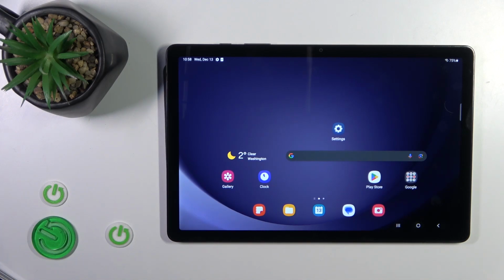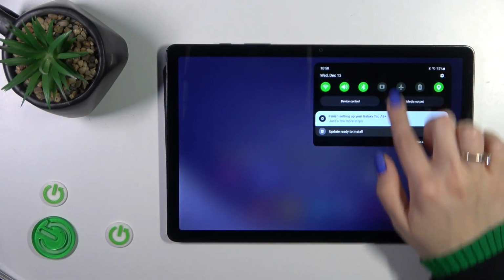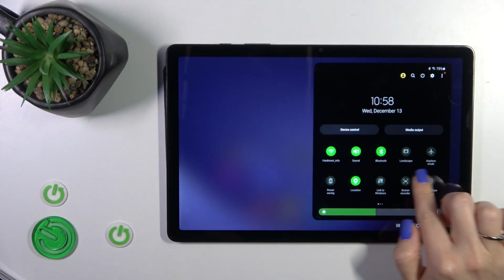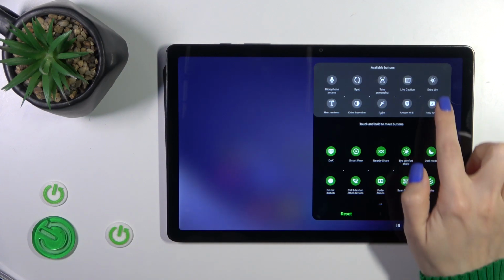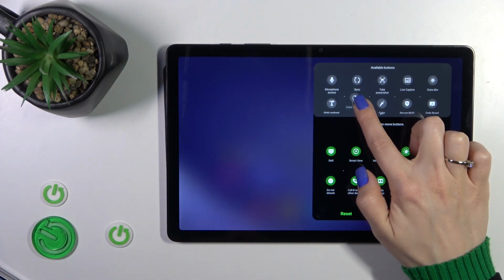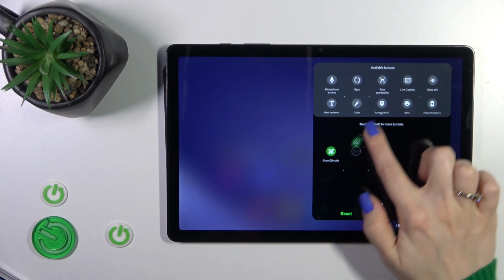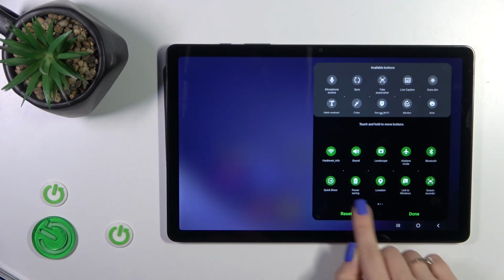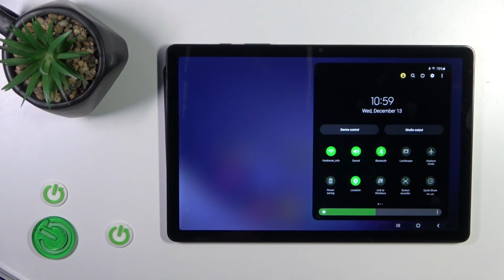How to Edit Notification Panel Shortcuts on SAMSUNG Galaxy Tab A9+?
Find out more:
This tutorial is tailored for SAMSUNG Galaxy Tab A9+ users interested in personalizing and editing the shortcuts displayed in the notification panel. The notification panel shortcuts allow quick access to various settings and functions. This step-by-step guide aims to assist users in modifying and customizing these shortcuts according to their preferences on the Galaxy Tab A9+.

What are notification panel shortcuts, and why would I want to edit them on my SAMSUNG Galaxy Tab A9+?
How do I access the notification panel on the Galaxy Tab A9+ to edit shortcuts?
Can I rearrange or customize the order of shortcuts in the notification panel?
Are there specific settings or functions that I can add or remove from the shortcuts menu?
Can I add third-party app shortcuts to the notification panel on my device?